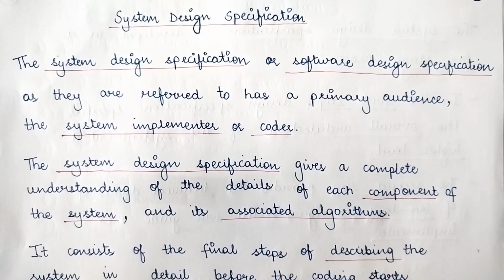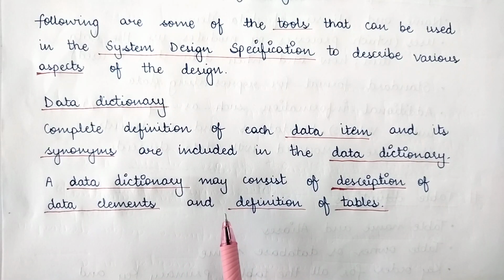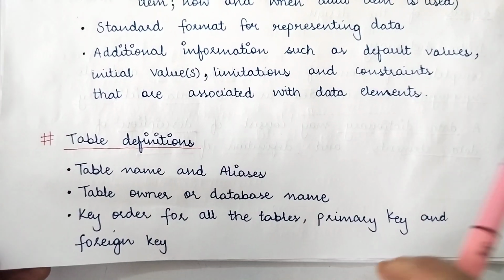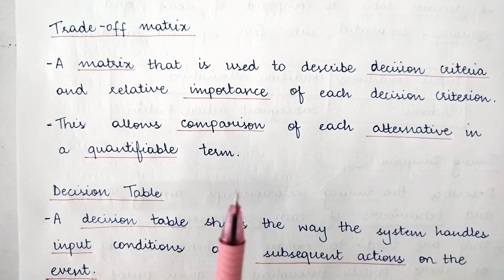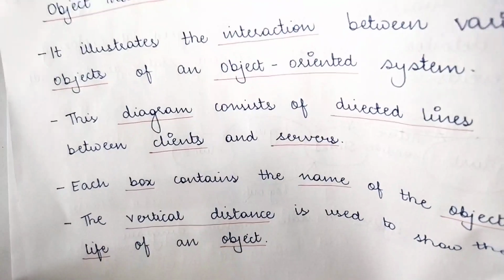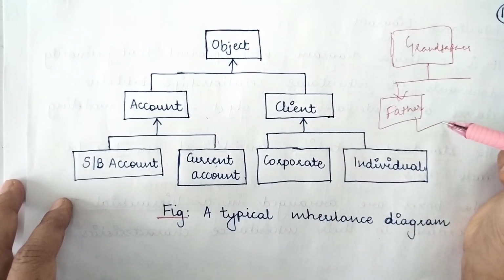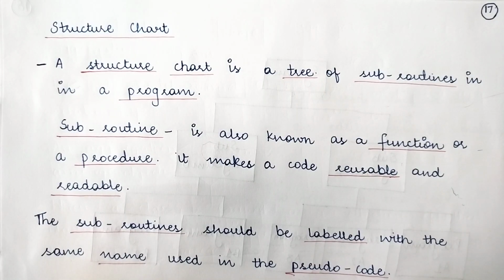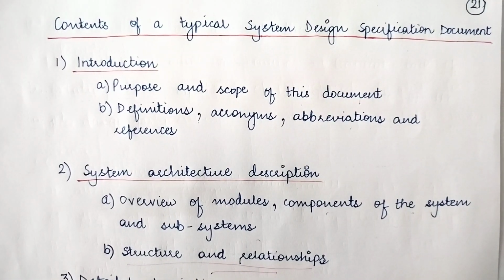Types of Documentation in System Analysis and Design || System Design Specification